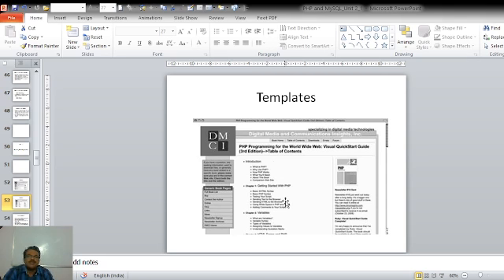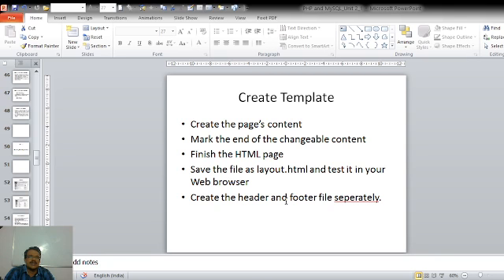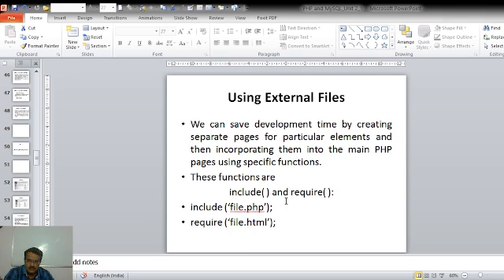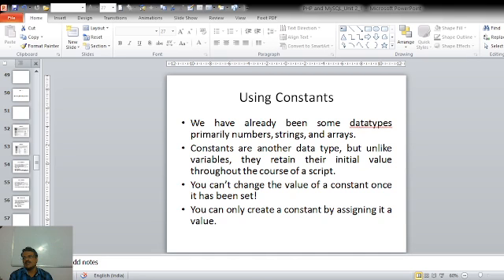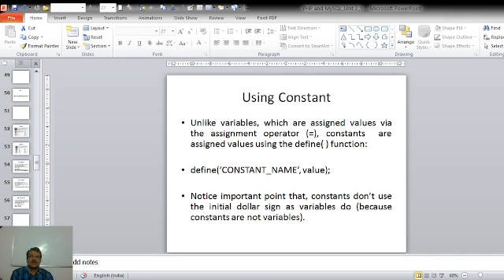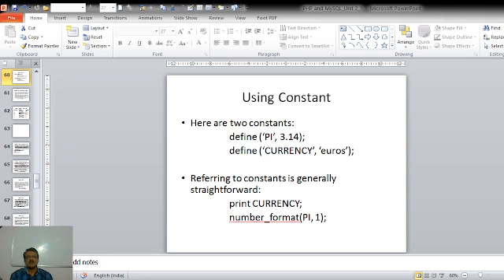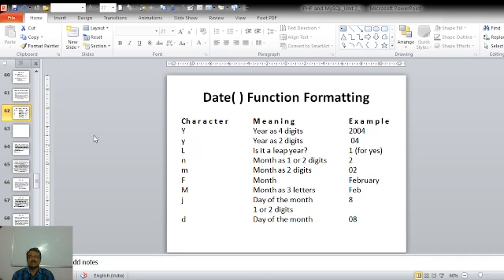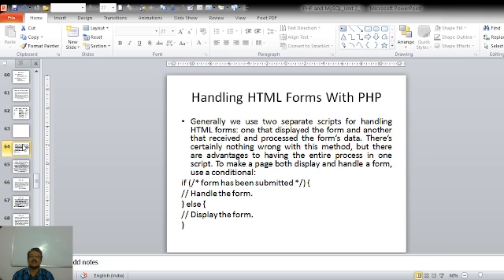BCCA Sem 4 - PHP & MySQL - Lecture 10